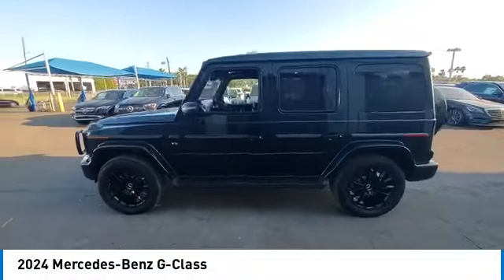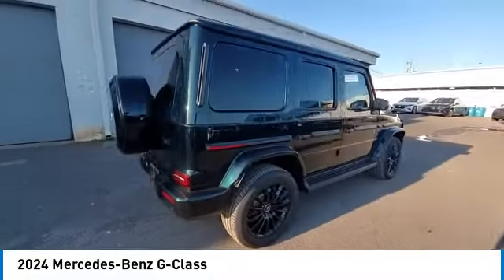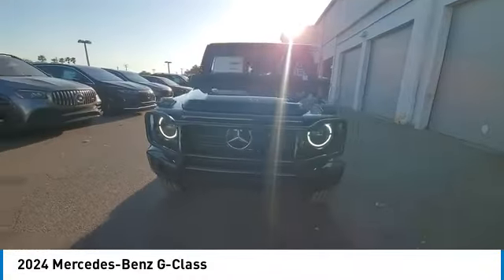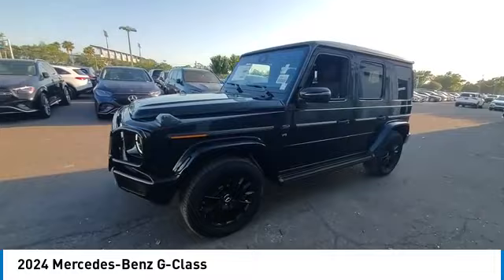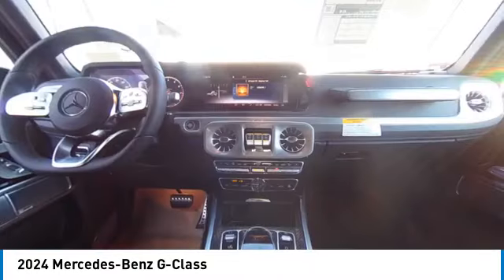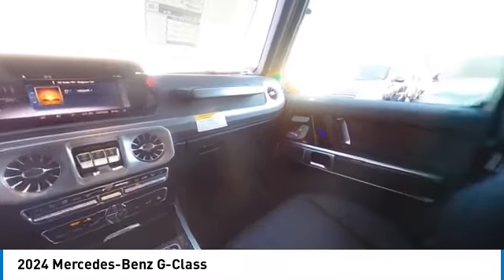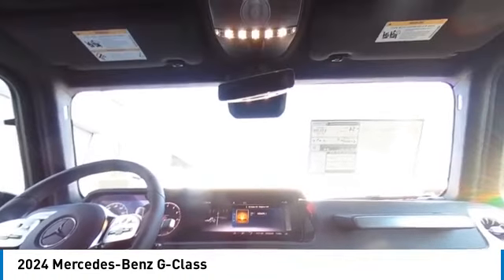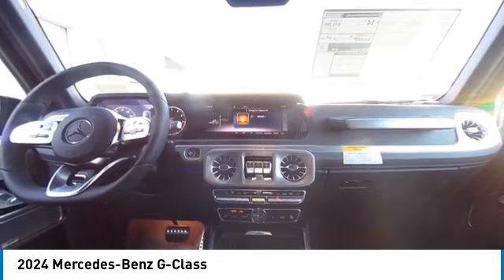2024 Mercedes-Benz G-Class CMT242176